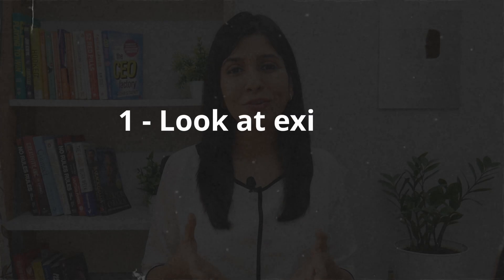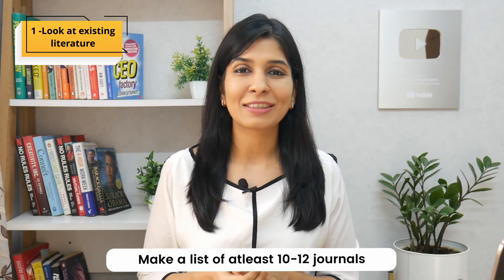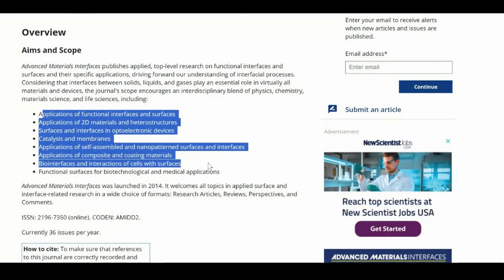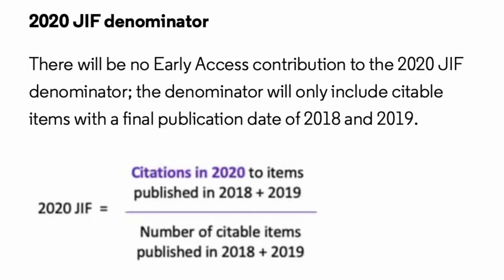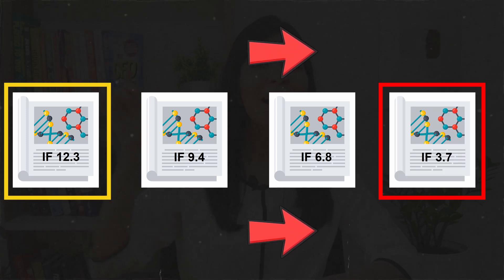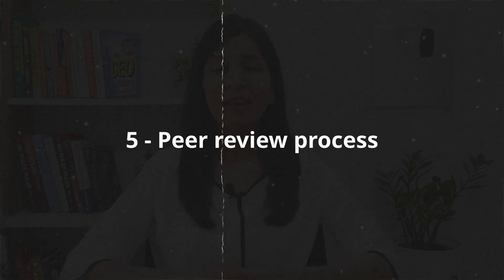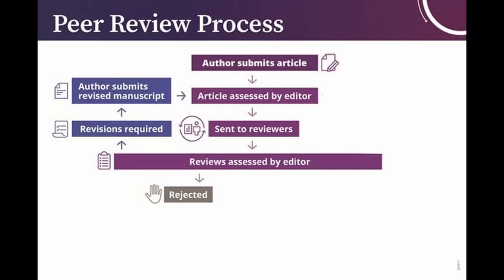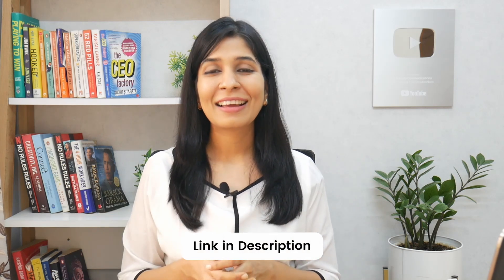How to choose a journal for research paper publication 🔥 | Detailed explanation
Once you have written a research paper, the next step is to publish it. And the first question that comes to mind is which journal should I publish in? So, in this video, I have shared everything you need to consider to choose the best journal for your publication be it impact factor, indexations, peer review process, or avoiding fake or predatory journals. So watch this video to get complete understanding of how to choose a journal.

2. Taylor & Francis Journal categories

TIMESTAMP:
00:00 - Introduction
00:48 - Look at existing literature
01:45 - Ensure journal not fake or predatory
02:49 - Check scope of journal
03:24 - Arrange based on journal metrics
05:14 - Taylor & Francis group
06:28 - Peer review process